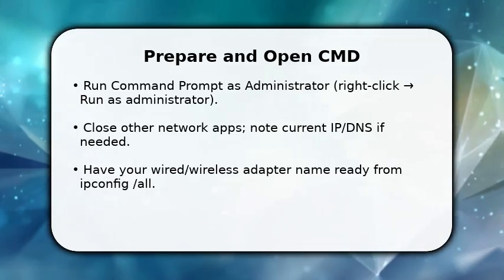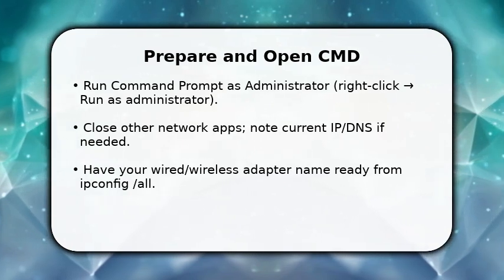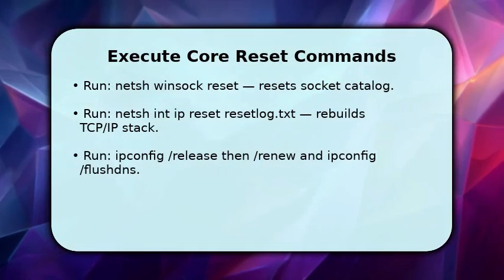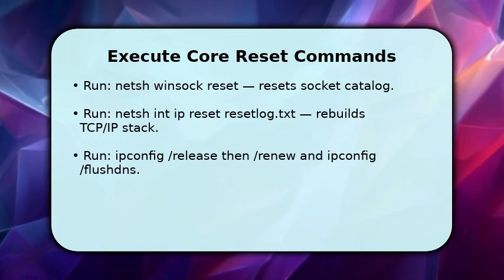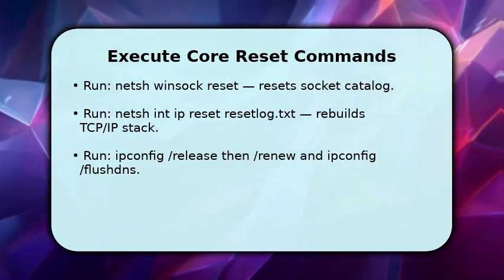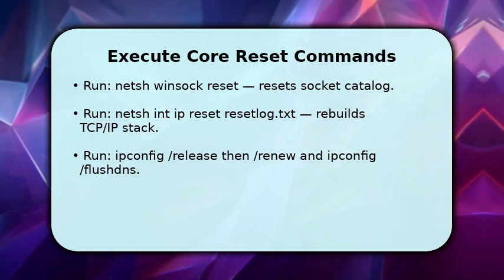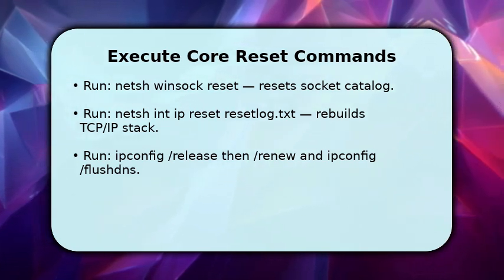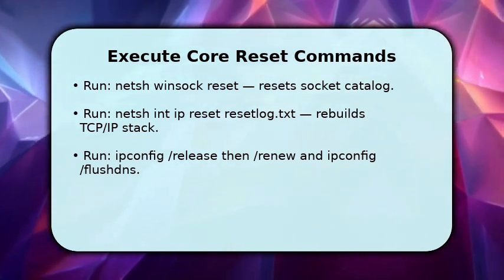How to Reset Network Settings Using Cmd - Easy Guide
Learn the step-bythy process of resetting your network settings using Command Prompt with our easy guide. This video will walk you through each stage, ensuring a smooth and hassle-free experience to restore connectivity on Windows devices.